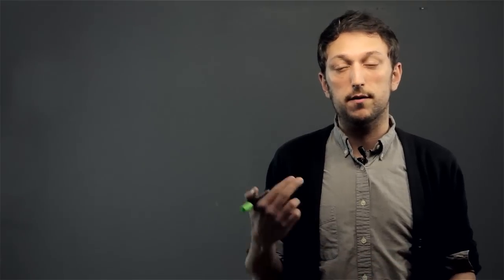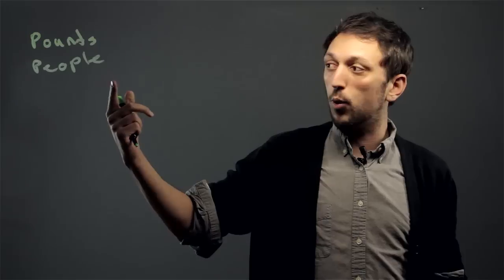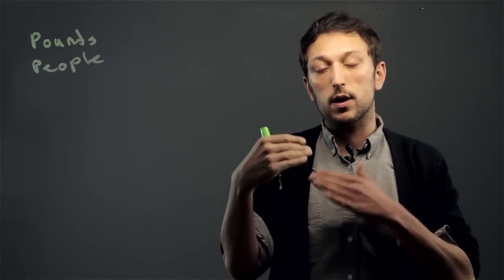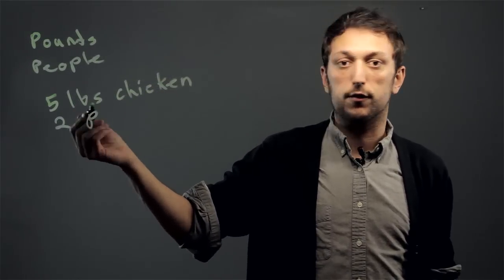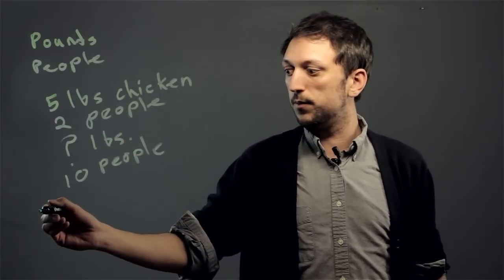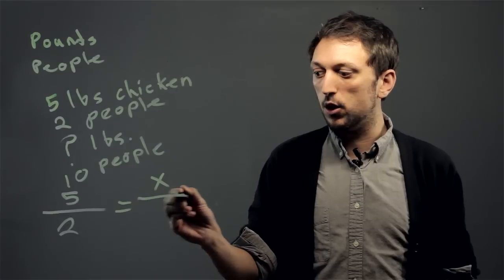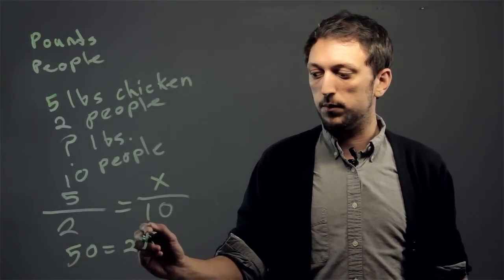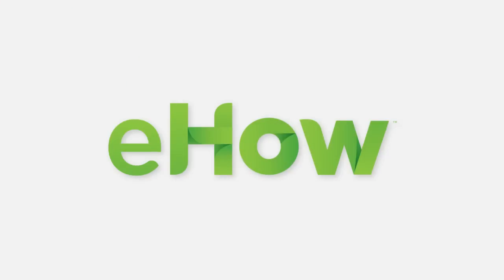How to Do Unit Rates With Fractions : Math for Everyone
Unit rates with fractions are very intuitive, but there's one thing you have to make sure of, which is always keeping your numerators and your denominators consistent. Do unit rates with fractions with help from an experienced math professional in this free video clip.